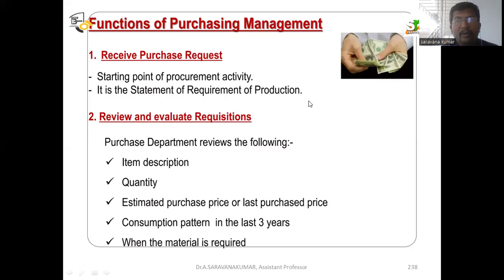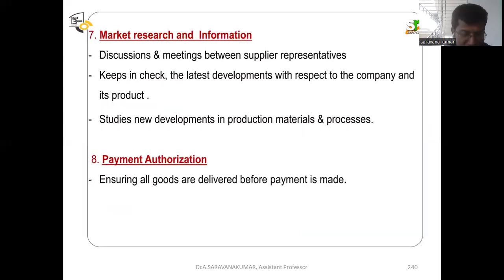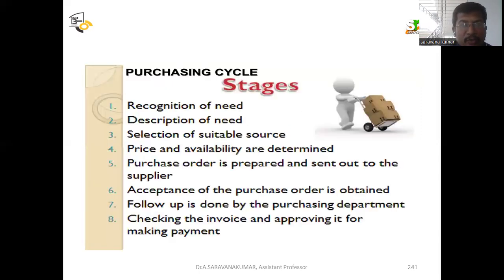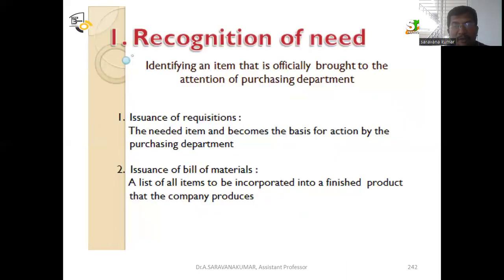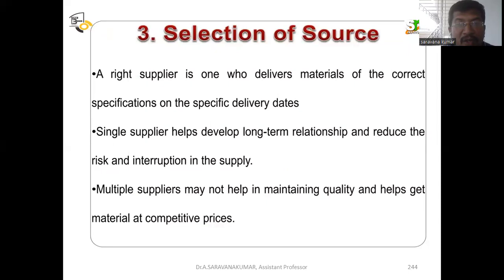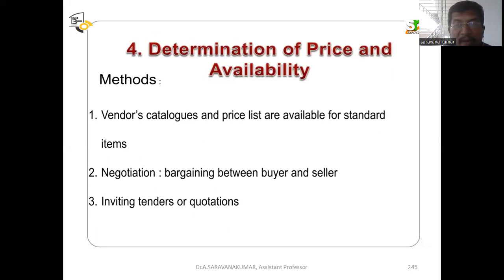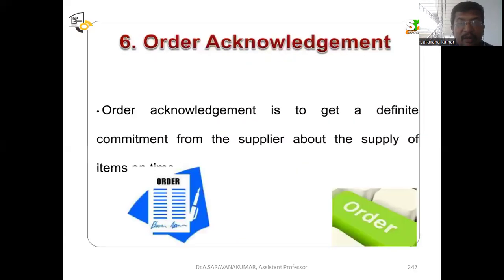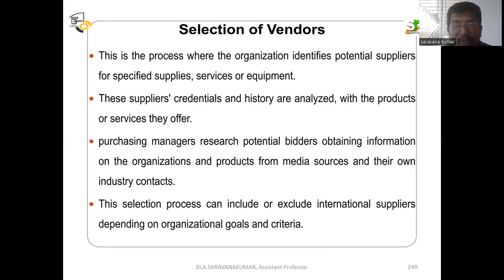Lecture Series 5 - Functions of Purchasing Management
Discover the key functions of purchasing management in this video! We'll explore procurement strategies, supplier selection, contract negotiation, and inventory control. Learn how effective purchasing management can streamline operations and boost your organization's bottom line.